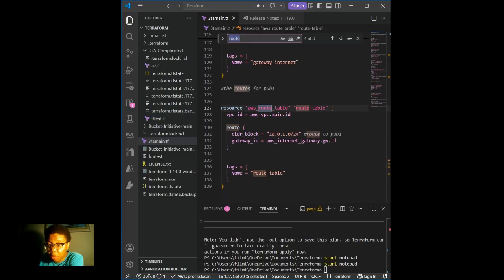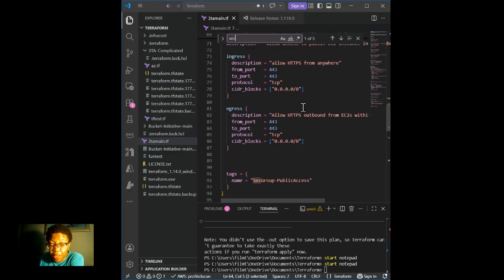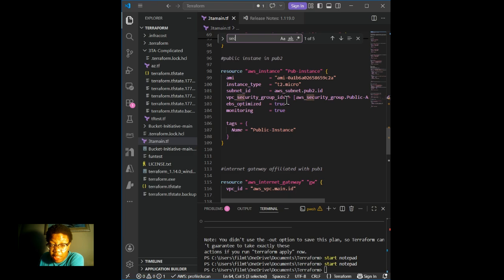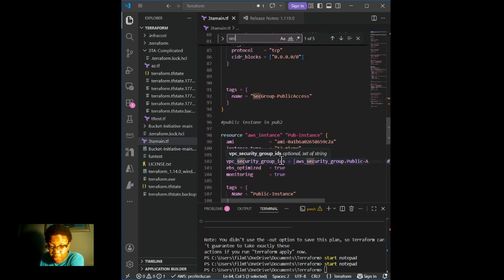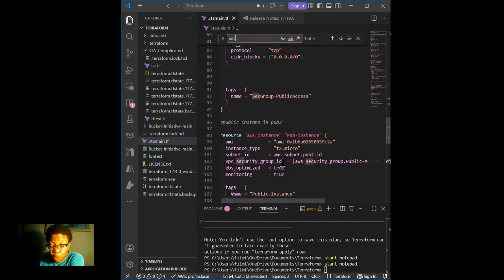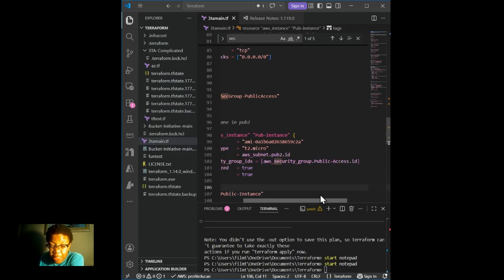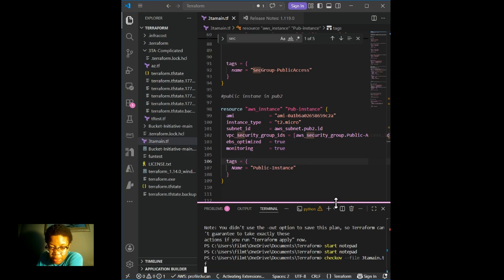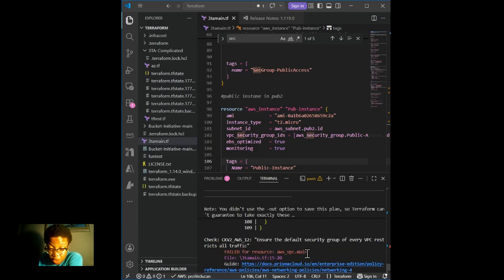Learning a 3 Tier Architecture in AWS (Part 4)